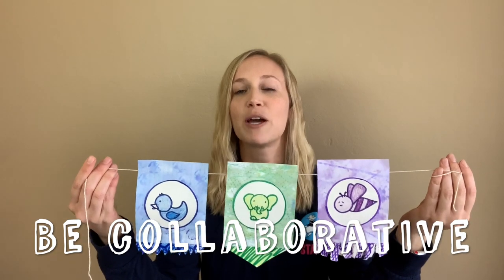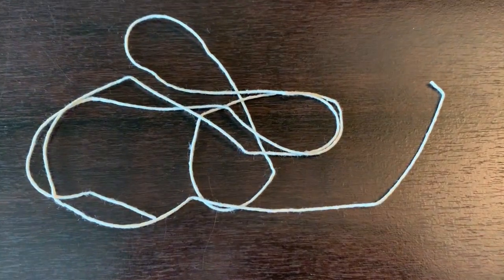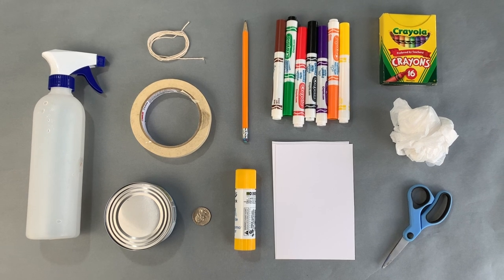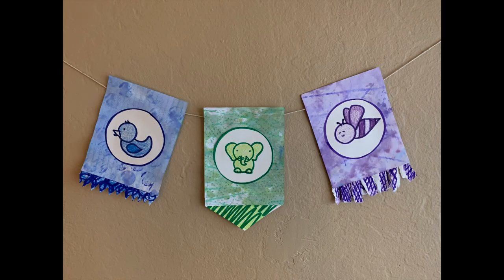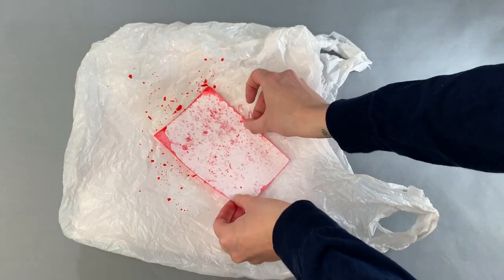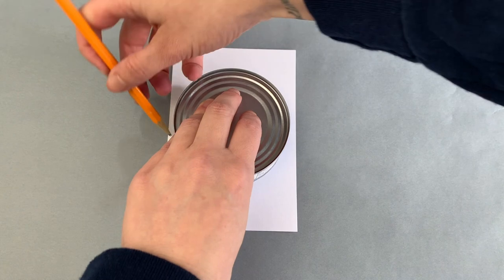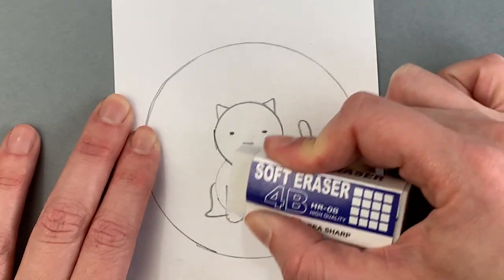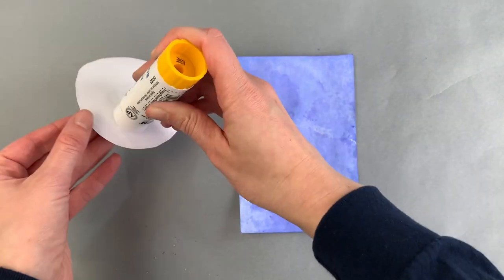Make Your Own Family Flags - Fun & Collaborative Craft Project for Kids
In this fun design challenge your goal is to create flags that represent each person in your family. You will need to be collaborative by using ideas from every person in your family to make your flags.

First, you will want to gather the materials you will need: paper or index cards, things to color with, string, a plastic bag, glue, scissors and tape.

Did you make a masterpiece? Share it with us on the Camp Galileo Anywhere facebook group

This challenge — and others in the Camp Galileo Anywhere video series — teach kids to think like innovators. All of our videos are developed by experienced educators for kids, tweens and teens and teach them key mindsets like being visionary, collaborative, reflective and determined. for more amazing projects, printable worksheets and articles — and to subscribe to get this engaging weekly content in your inbox.